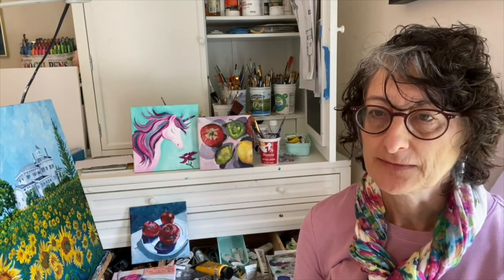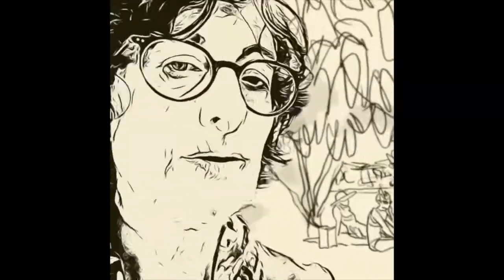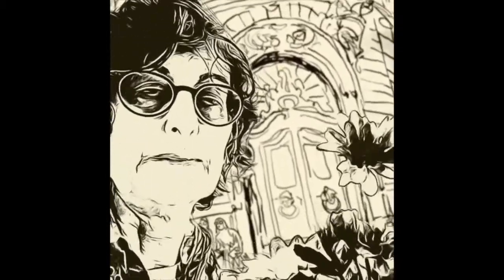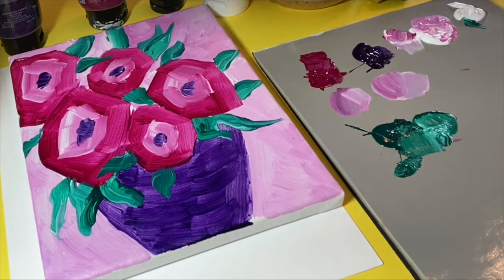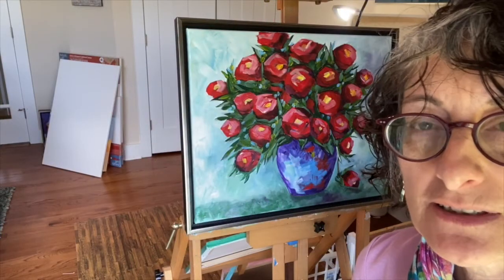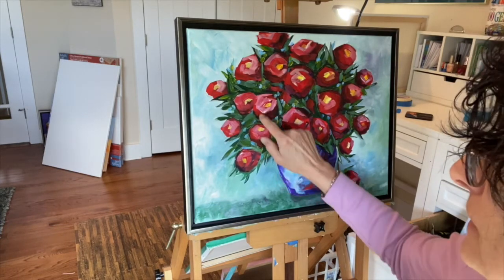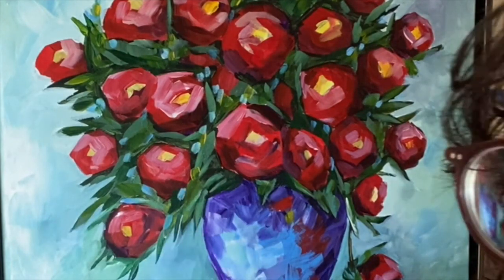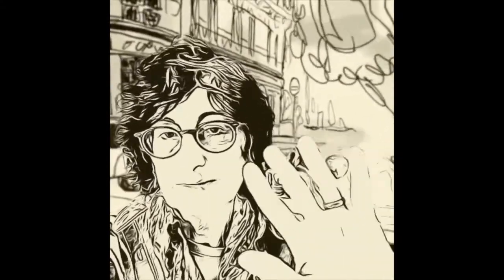It’s Still Life Painting with Evelyn Fiorenza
Still Life Painting: Enjoy step-by-step instruction with an incredible Everson Museum of Art Docent and artist, Evelyn Fiorenza. Evelyn will share examples of still life paintings from the Everson’s collection and walk you through the process of making your own floral still life painting.

Materials Needed
• Pencil
• Small canvas (if you don’t have canvas use watercolor paper or heavy duty construction paper)
• Pallet (if you don’t have a pallet use a paper plate or wax paper)
• Brushes (various sizes, some larger ones, angle brush) (If you don’t have any artist brushes look around the house to see whatever you can find)
• Paper towels
• 4 tubes of acrylic paint
o Purple
o Red or magenta
 o Green
o White